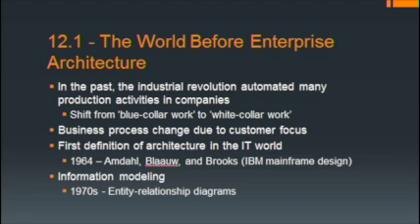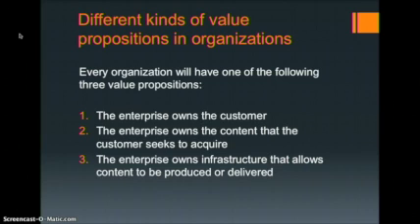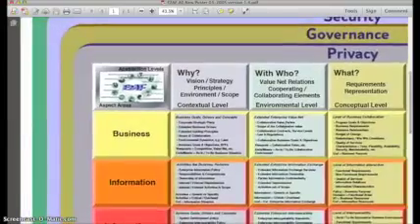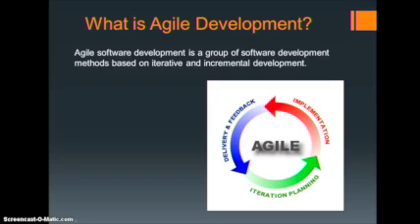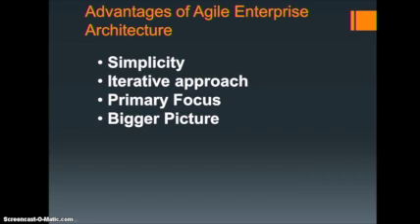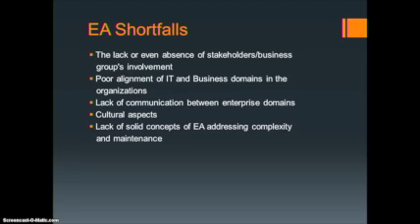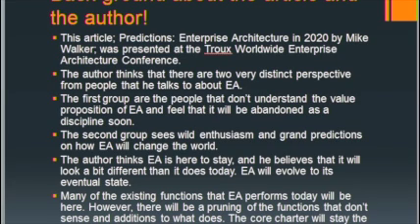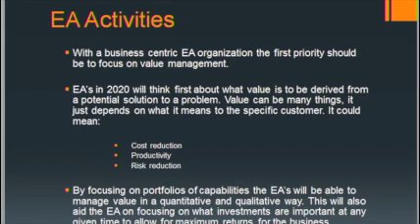Group 2 Online Presentation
Online presentation video - Presented by Group 2